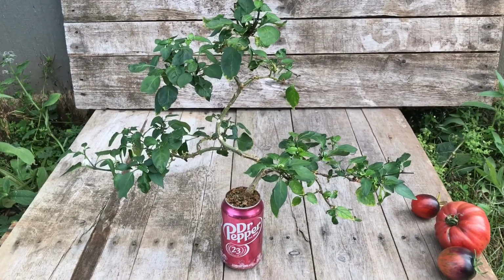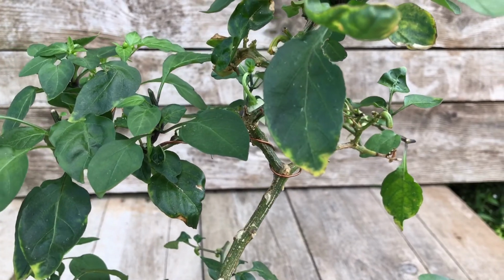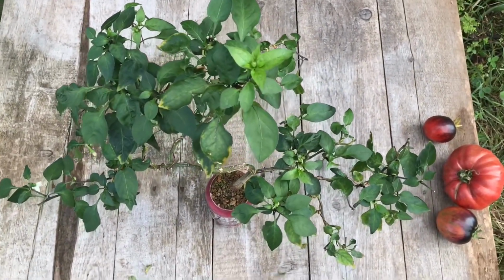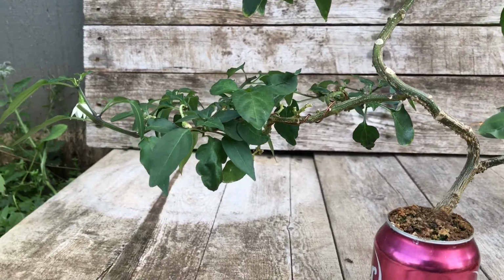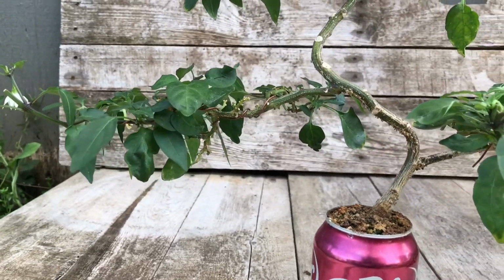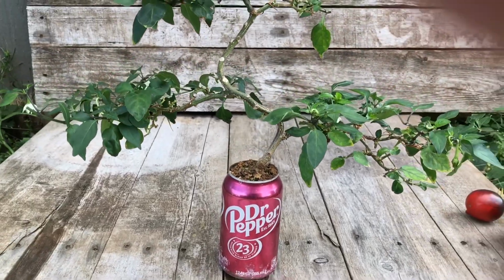Zoupi sharpei pepper in a can